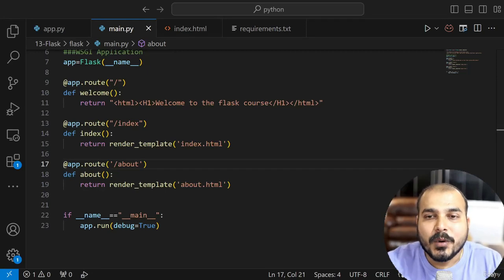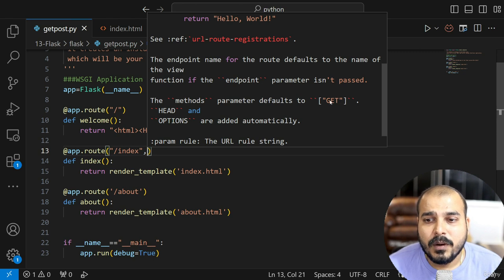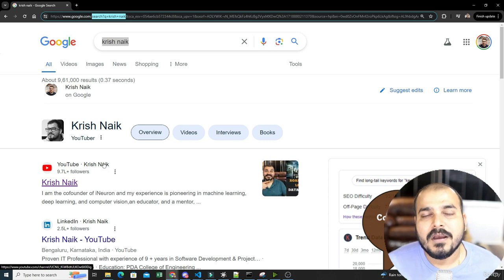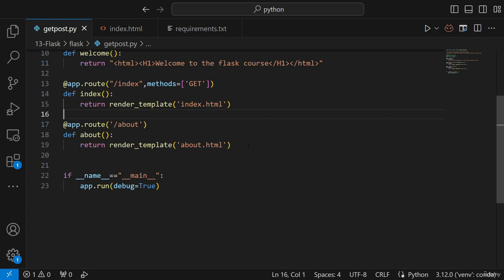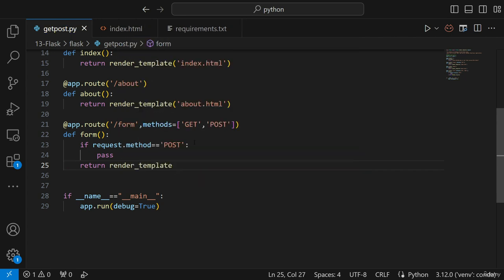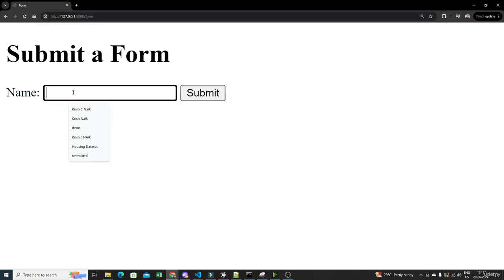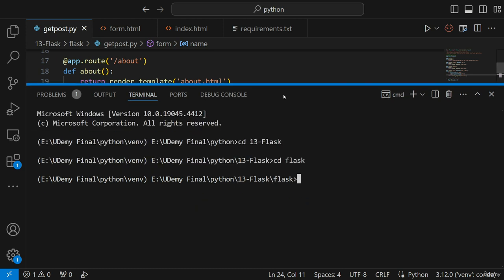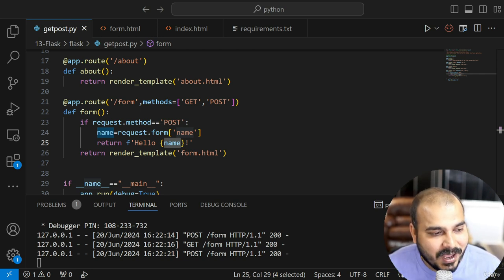253 - HTTP Verbs GET And Post